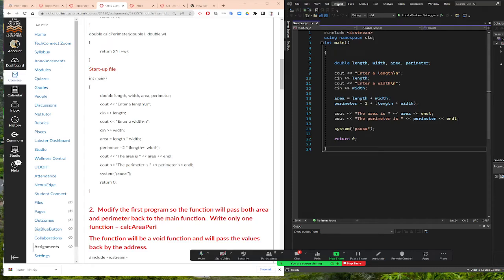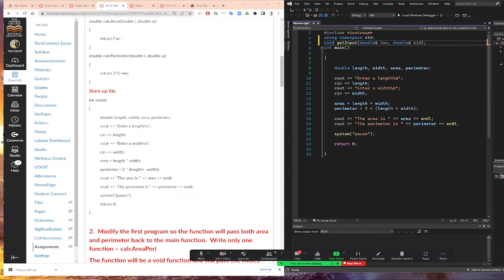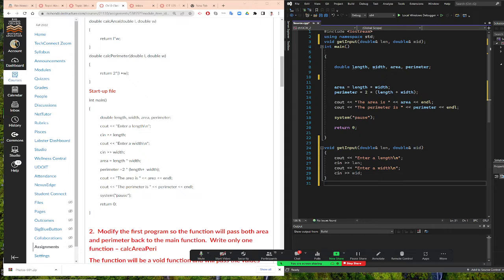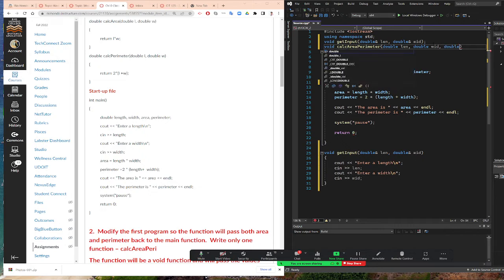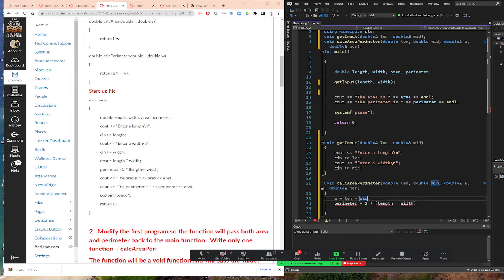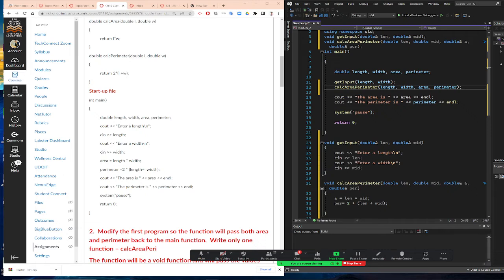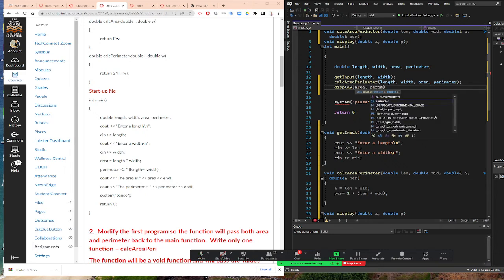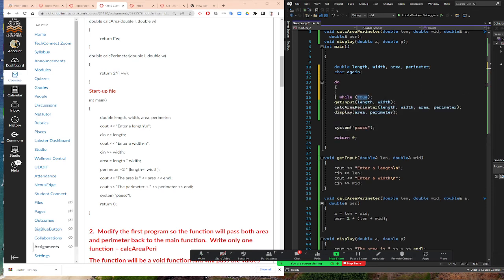C++ programming to calculate area and perimeter, with functions.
Create a  C++ program that prompts the user to enter a length and width of a rectangle.  The program will call 2 functions.

Calcarea to calculate the area of a rectangle, and return the value back to the main
calcPeremiter to calculate the perimeter of a rectangle, and return the value back to the main